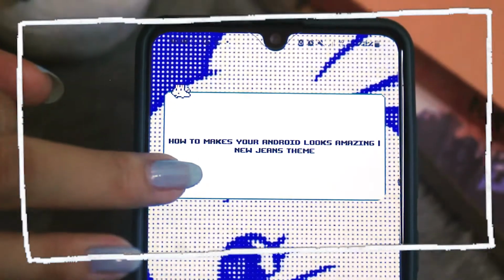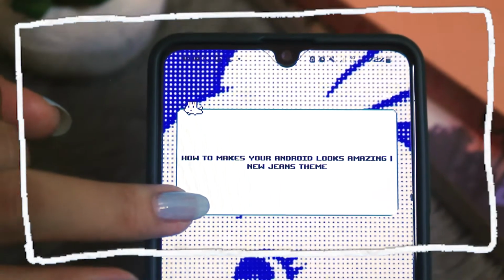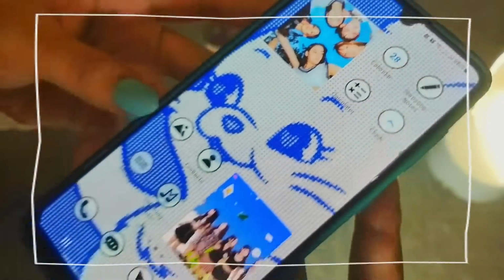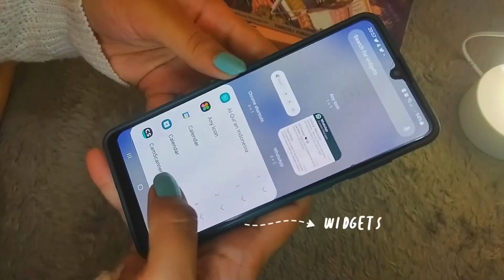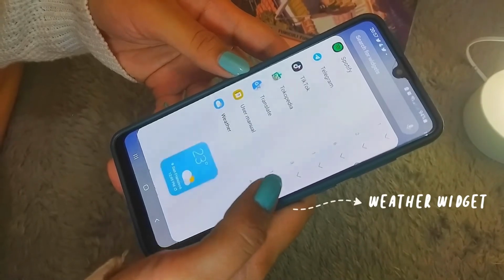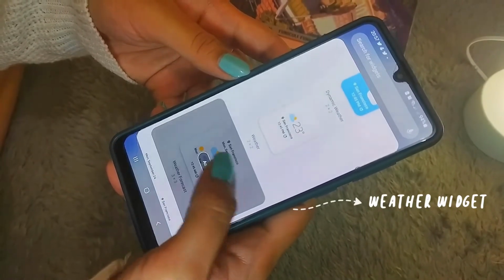Make Your Android Look Aesthetic with 🌊 New Jeans themed 💧 | Samsung A31 version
Hai Trivi
In this video, we made a tutorial how to costumize your phone. Theme that we used is News Jeans Theme. Hope you enjoy it
✿ Turn on your post notifications, so you don't miss a brand new video from us!✿

00:00 Highlight
00:25 Intro video
00:30 Find the wallpaper and icon
01:09 Change Wallpaper
01:20 Change tone color theme
01:31 Change Lock screen
01:51 Add widget
03:49 Change icon
04:30 Organize icon
05:09 Make photo widget
06:07 Outro video

2. Chrome Harry Potter Theme | Infinity New Tab A e s t h e t i c ✿